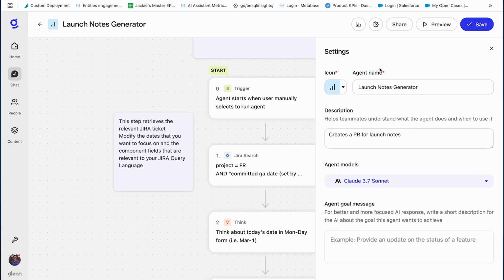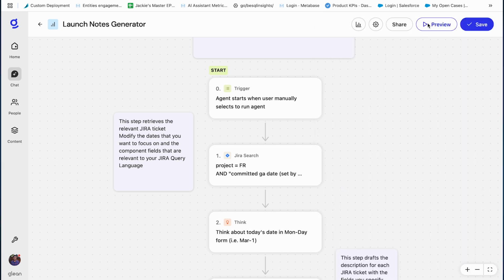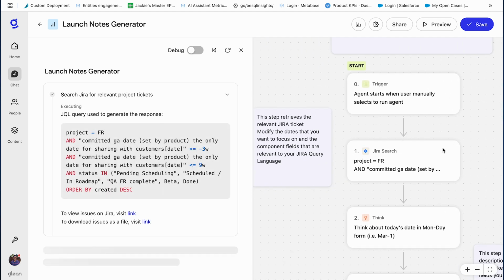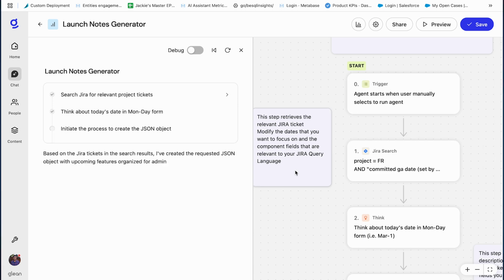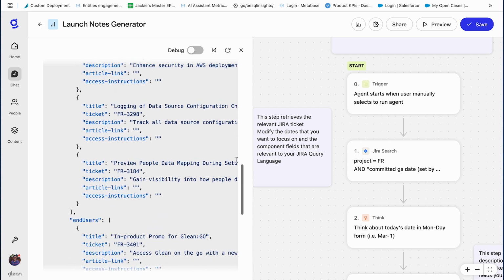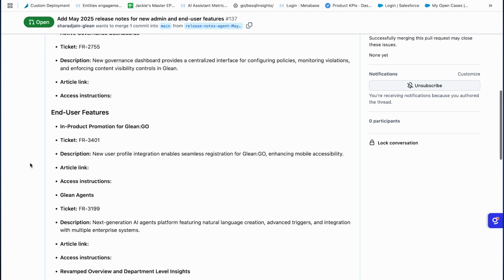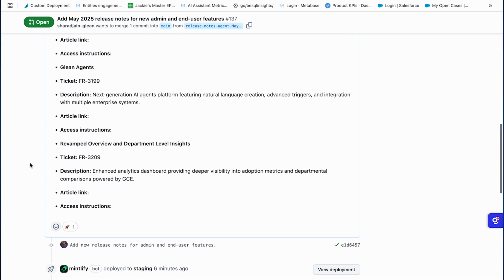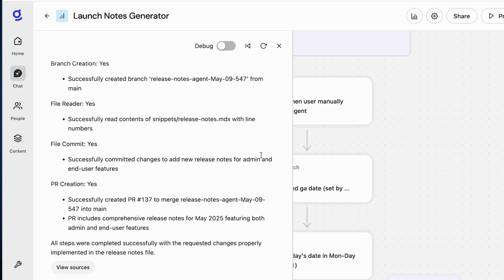Glean Agents in Action: Launch documentation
Watch how Kat from Glean’s support team streamlines release note creation using a Glean agent—automating the most tedious steps so you can communicate new features with clarity and consistency. Effortlessly surface and summarize every completed Jira ticket, ensuring no feature goes unnoticed. Maintain polished, user-centered messaging across every launch and save hours each release cycle. Ready to transform your workflow? Join us in the Gleaniverse to explore more We can’t wait to see how you use Glean!